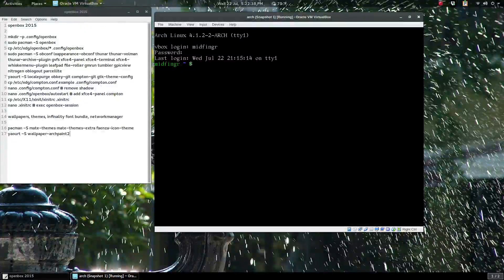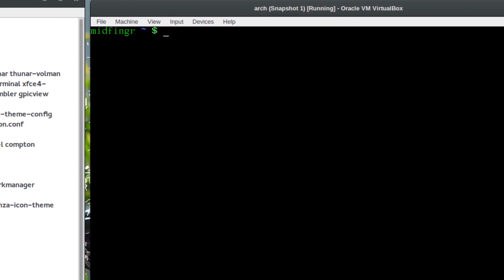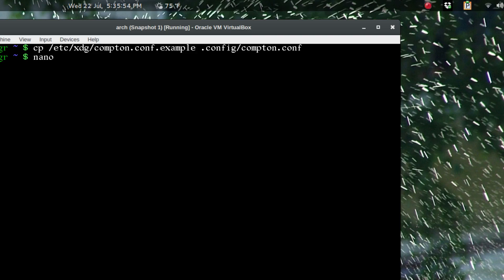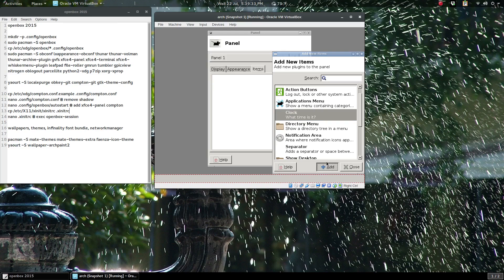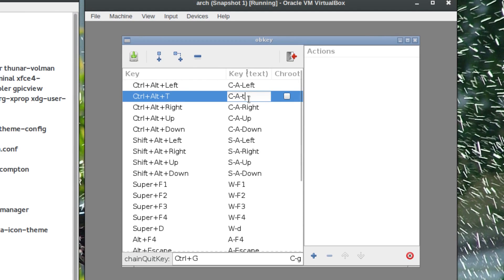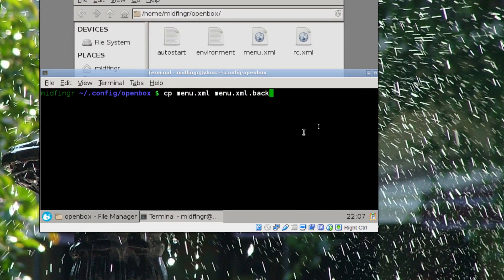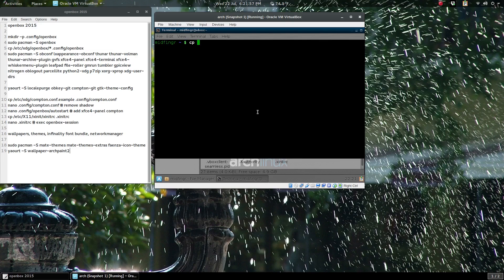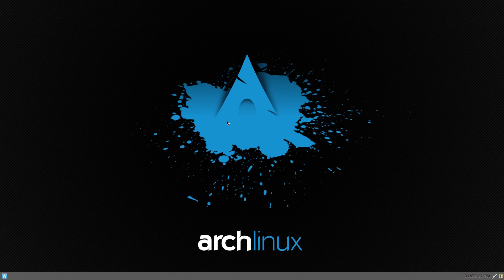This is Openbox? Arch Linux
An updated video on installing and configuring Openbox. Arch Linux in Virtualbox.